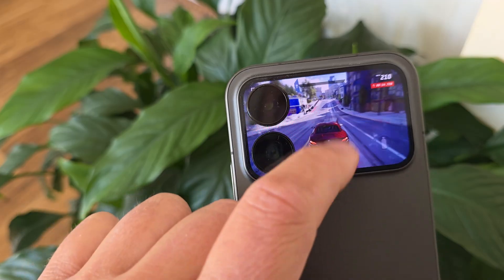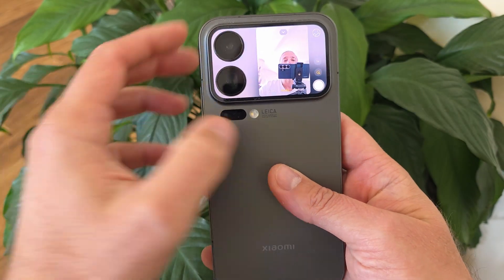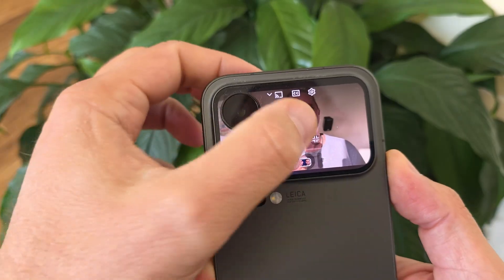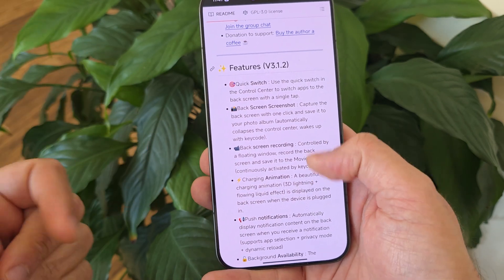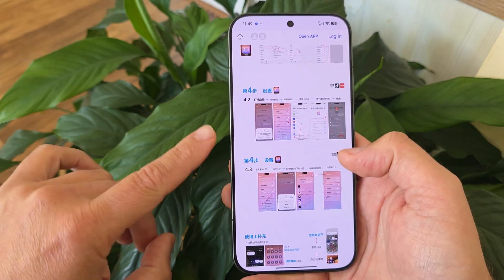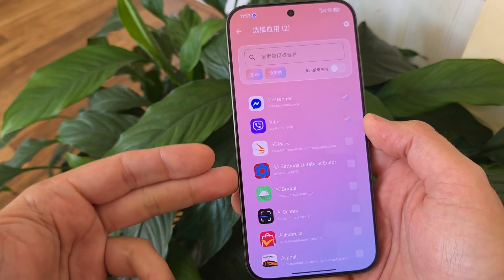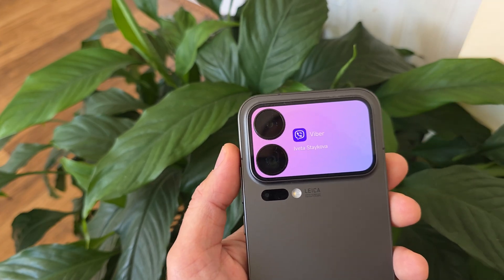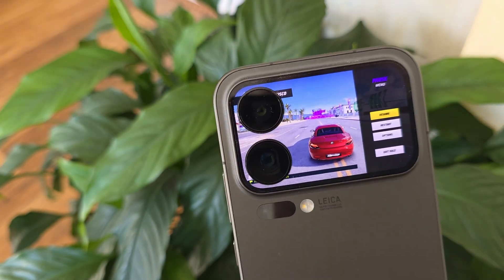Xiaomi 17 Pro Max MiRearScreenSwitcher: Finally USABLE Rear Screen!